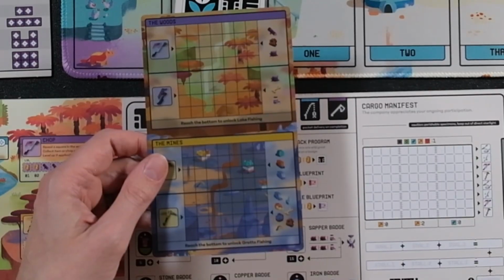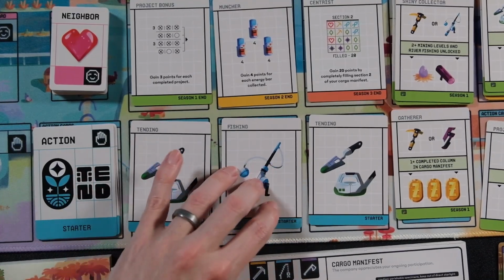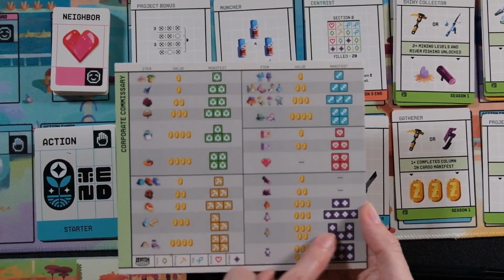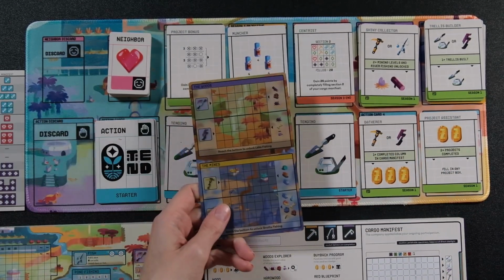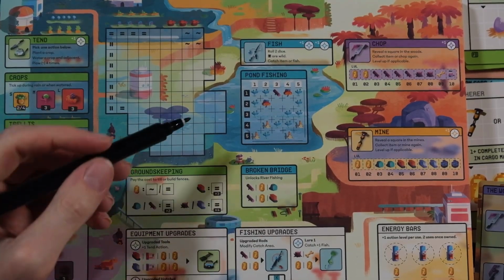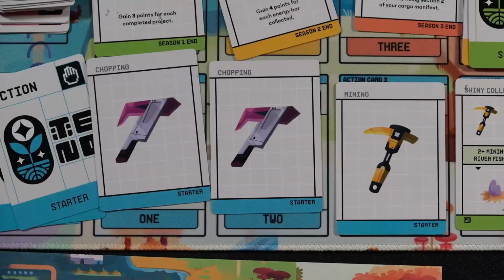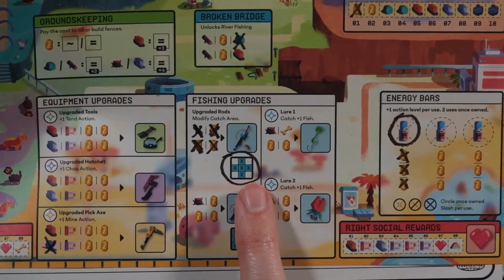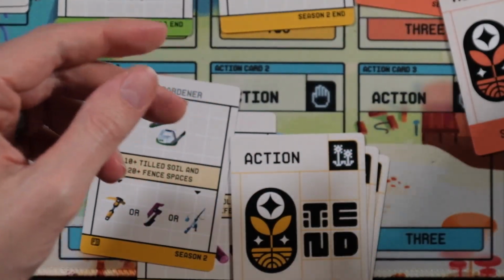Tend Review & Gameplay Play-through!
Tend is the latest from IV Studios.
More in the vibes of a heavier "roll & write" meets euro optimization, we're doing a bit of Animal Crossing style farming, fishing, chopping, mining, crafting, and raising animals to grab combos via simultaneous action selection for 12 rounds to see who can end up with the most points.

I'll briefly (without hopefully screwing too much up) run you through an overview top down of the game and the boards you'll be managing (yes, multiple boards/sheets!). Then we'll run through a couple of rounds to show off how the action selection and potential resource combo'ing works before we get to my final thoughts.

Time Stamp:
00:00 - Overview of Tend
 - 5 sheets/areas of the game
 - 12 rounds, 3 scoring times
04:10 - The Phases of the Game & Action Selection
 - “Friendly Neighbor” phase
 - Action Setup & Selection
07:33 - Taking Your Actions: Your Options
 - Gathering Resources: NO STORING!!
 - Tend, Chop, Fish, Mine,

14:20 - Gameplay Example - Round 1 & Setup
 (I may have made a mistake on the mining resource FYI)
21:13 - Round 2
25:00 - Round 3
30:16 - Season 2 & 3 Action Examples

32:03 - Pros & Cons
 - Lots Going On or Spread Too Thin?
 - THE Scratch Board Randomness
 -  Action Selection Options/Chaining Comboing
 - Fishing Quandary
42:50 - Final Thoughts